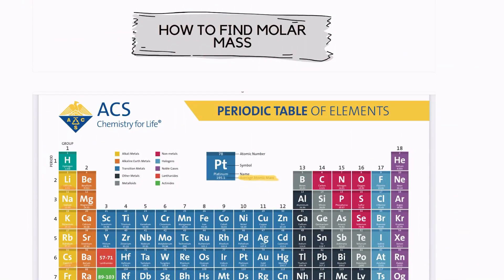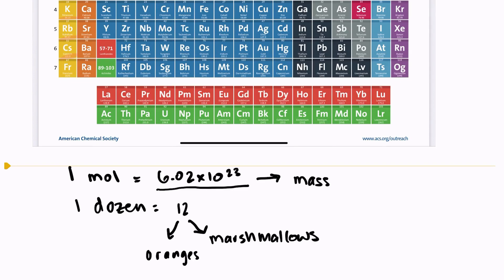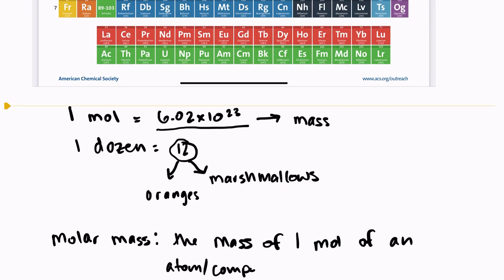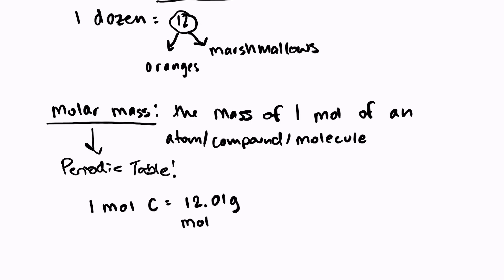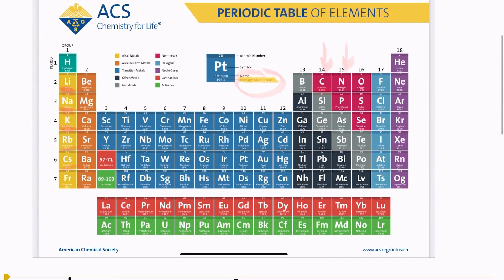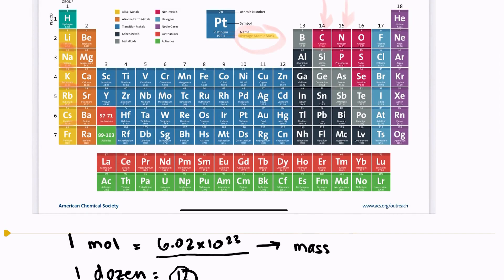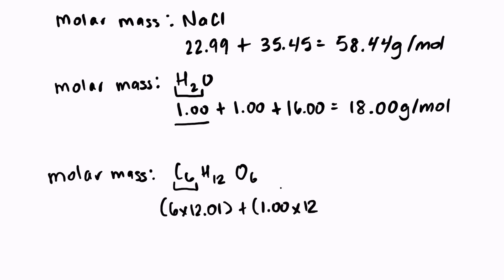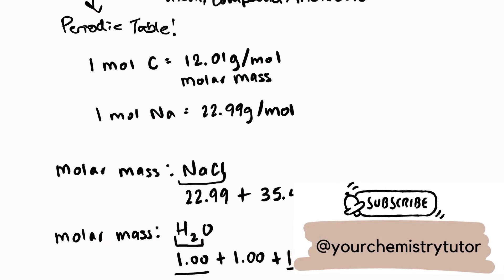How to Easily Find the Molar Mass of an Element, Compound, or Molecule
This video will show you how to easily find the molar mass of an element, compound, or molecule. This is an important skill to practice before moving on to more complicated stoichiometric problems. This is a great review for advanced students, as well as great reinforcement for chemistry students struggling with molar mass.